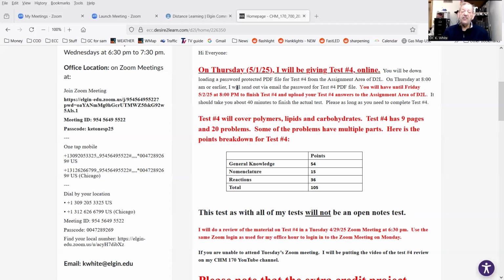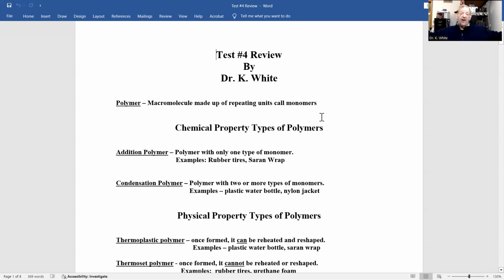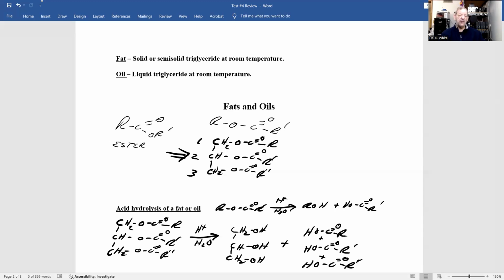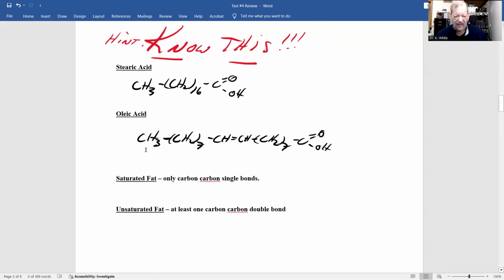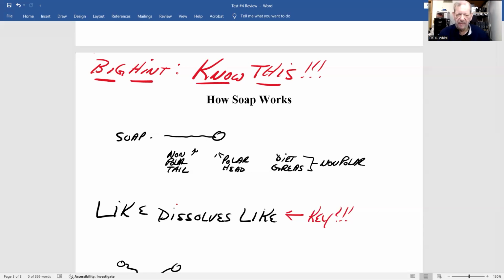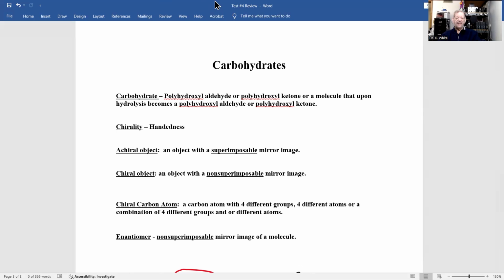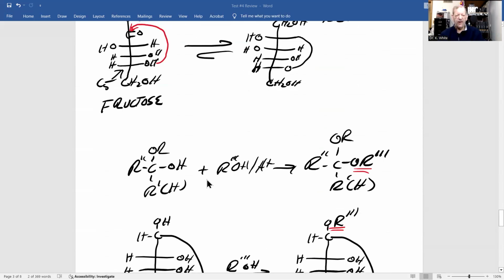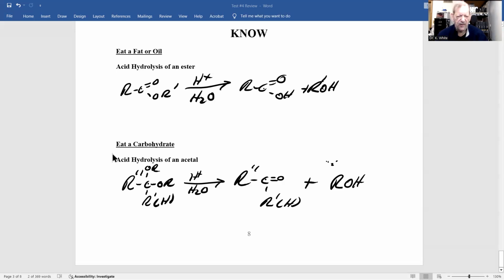20250429 CHM 170 Zoom Meeting Week #16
Topics: Test #4 review, extra credit project reminder, lab amnesty program reminder